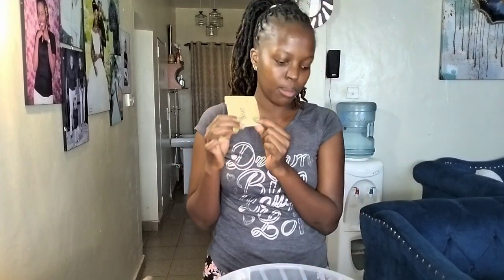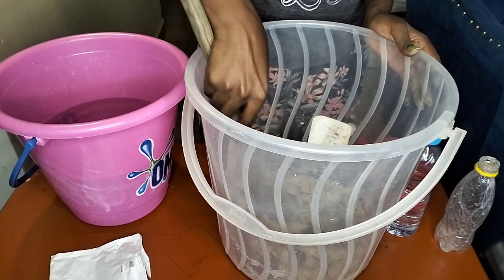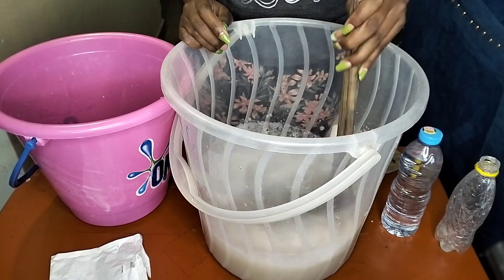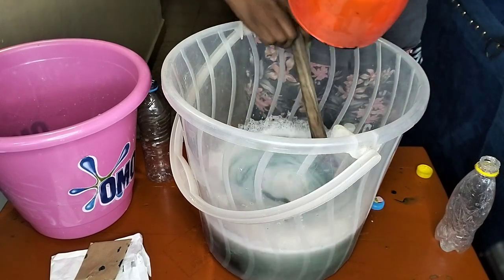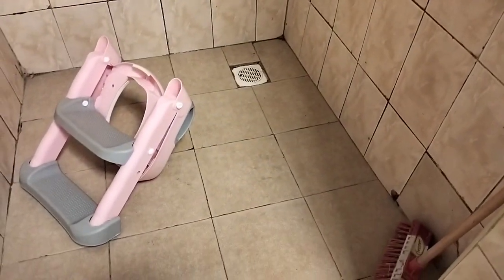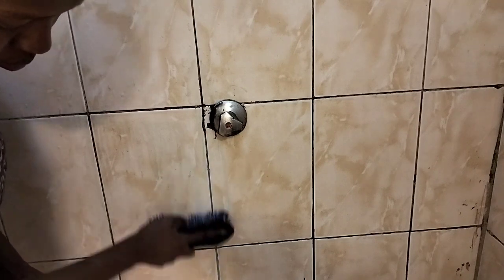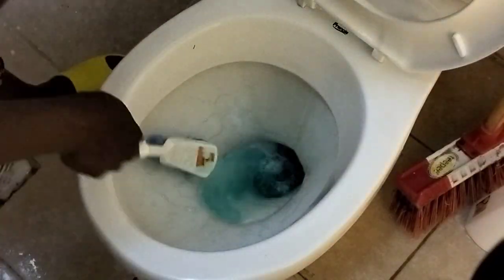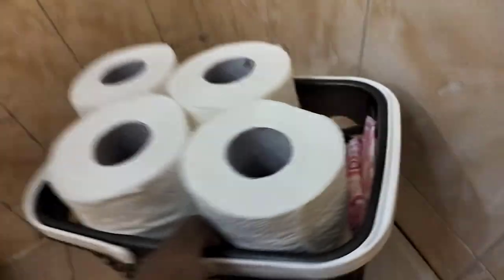SAVE MONEY BY MAKING TOILET CLEANER AT HOME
Hey Loves today we Are making toilet cleaner at Home
It only costed me 350 for 5 litres of toilet cleaner
It's such a save
We also clean my bathroom and use the toilet cleaner

FOR THE PRODUCTS CONTACT -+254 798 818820 Mary